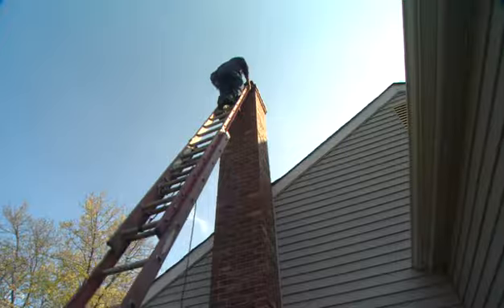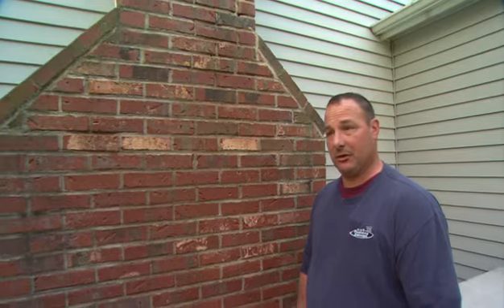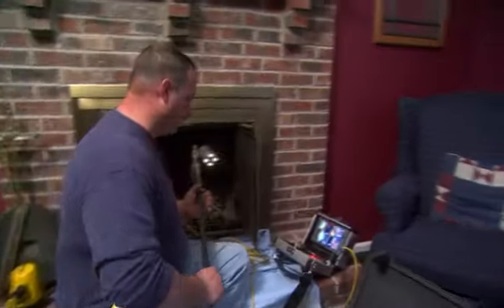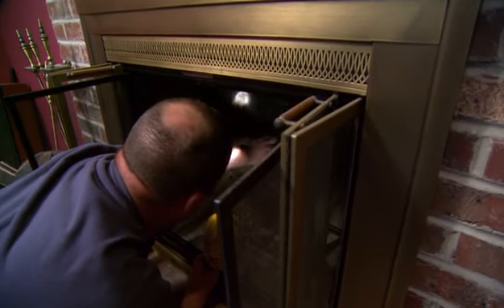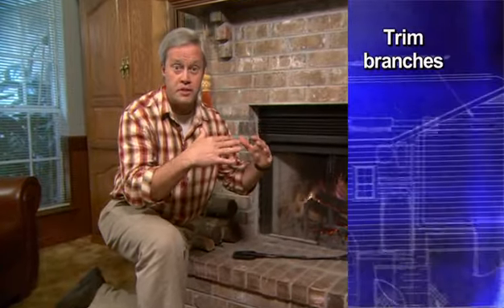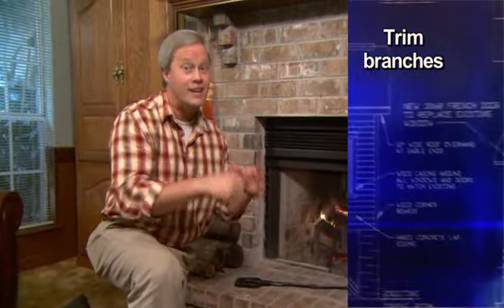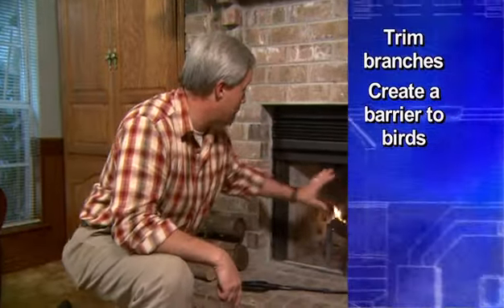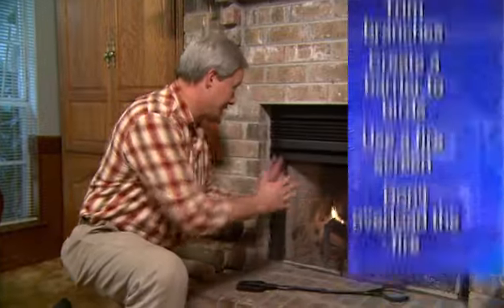Fireplace Safety And Maintenance Tips